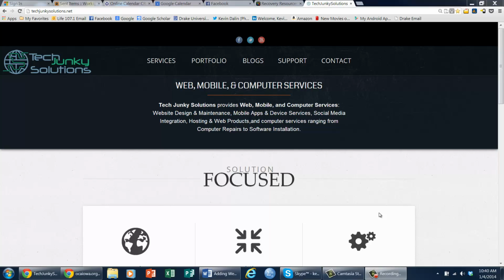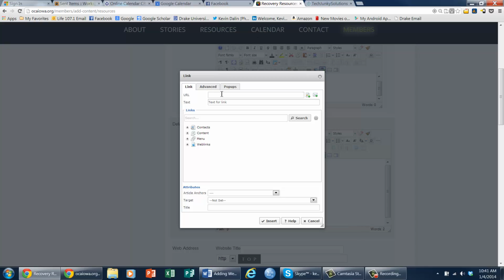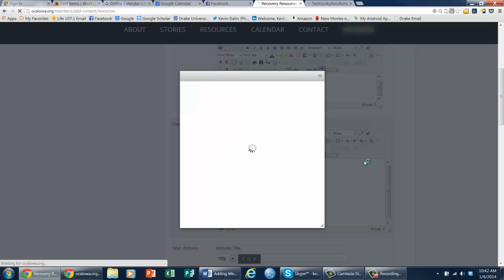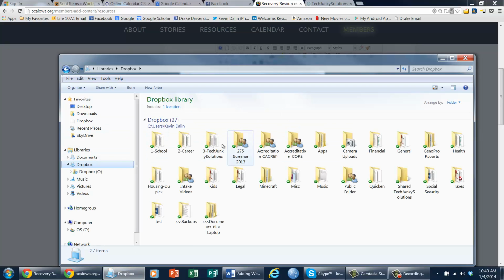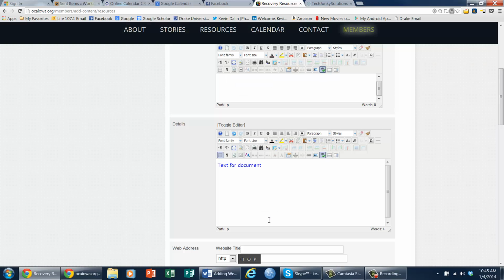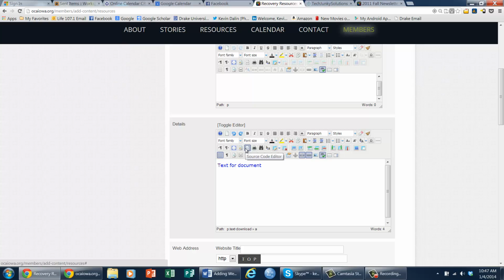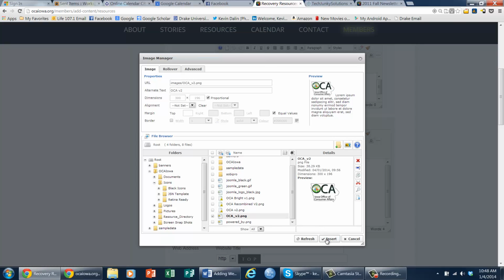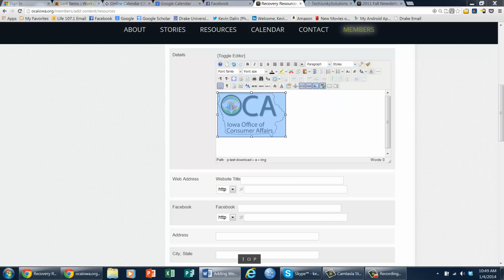OCAIowa.org - Weblinks, Documents, & Pictures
Brief description for adding weblinks, documents, and pictures using the text editor